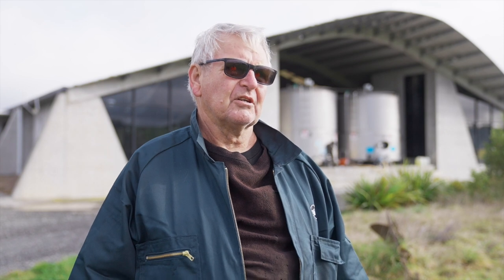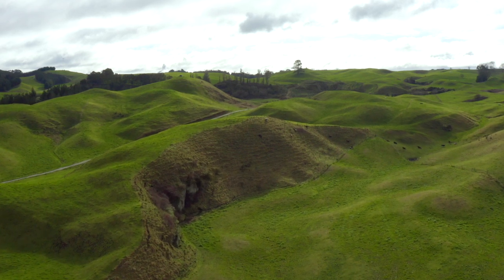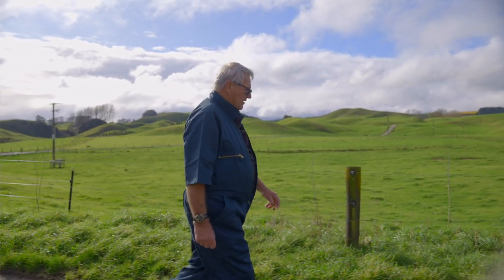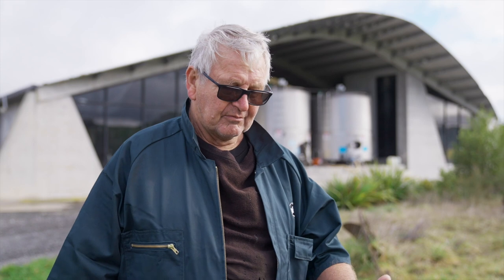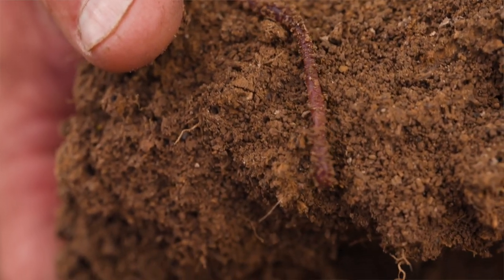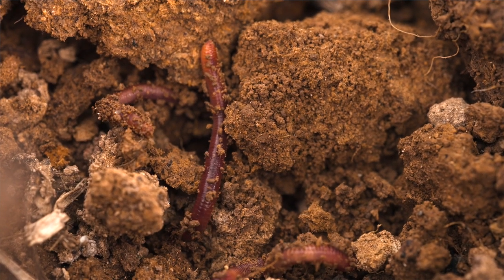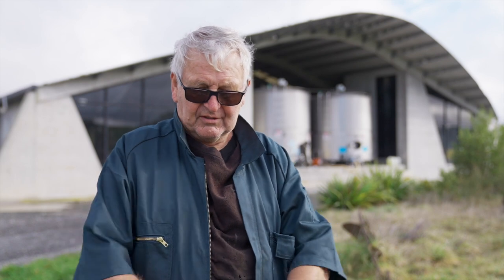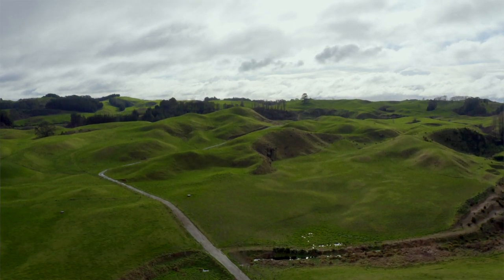The Power of Vermicast - Ged Good (Organic Dairy Farmer)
We recently visited rural Tokoroa to meet with a vermicast ambassador, Ged Good from Heartwood Farms.
Ged runs an organic dairy farm and has been using MyNoke's organic vermicast for the last 14 years, experiencing unprecedented results for his pasture, soil health, and animal husbandry.
Join us as he tells us first hand the impact vermicast has had for his farm and business.